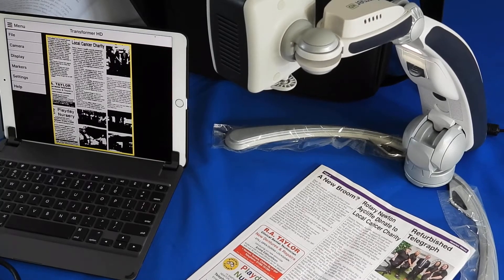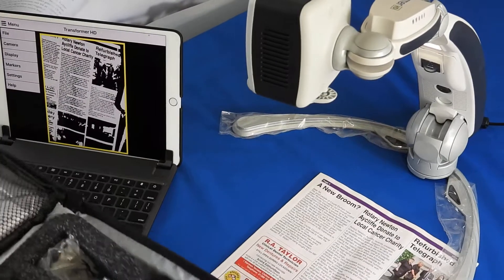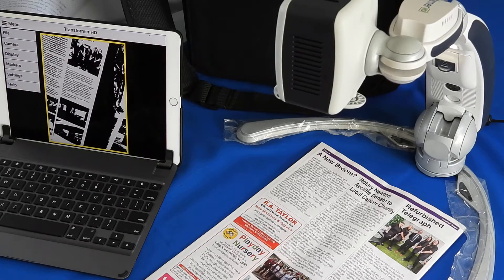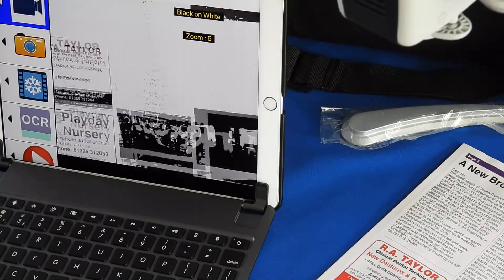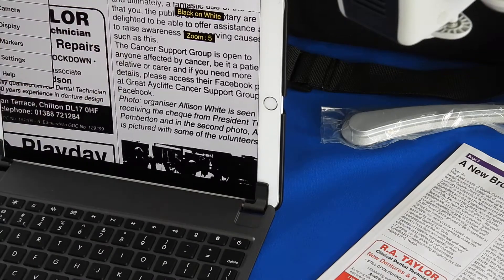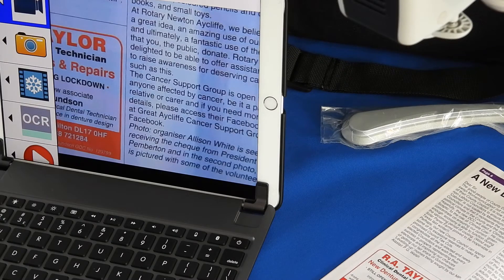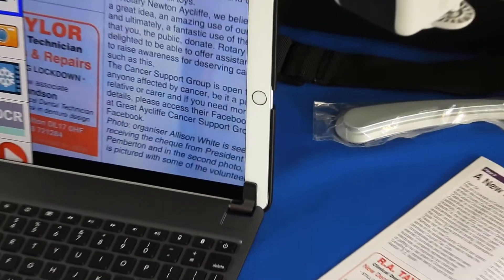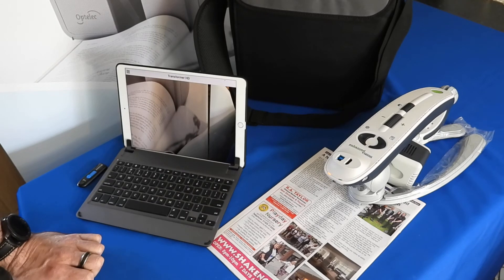Transformer OCR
An overview of the Transformer OCR.